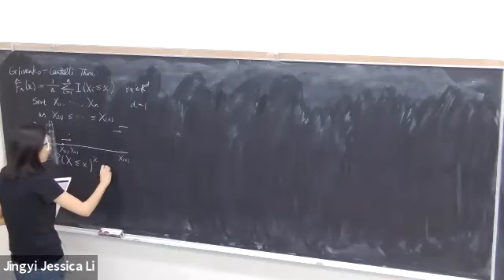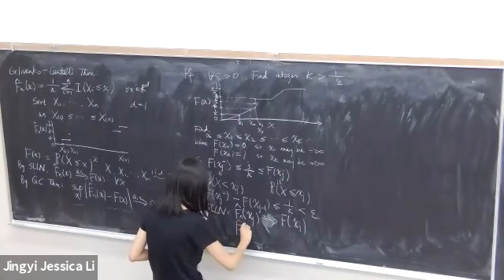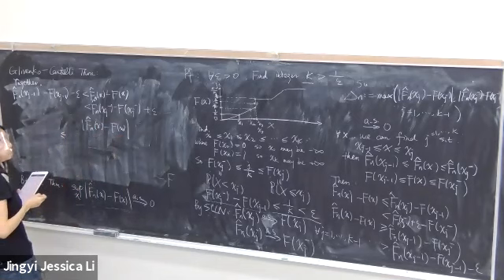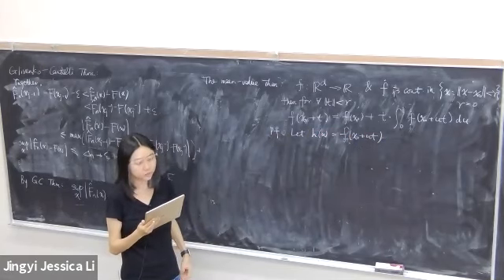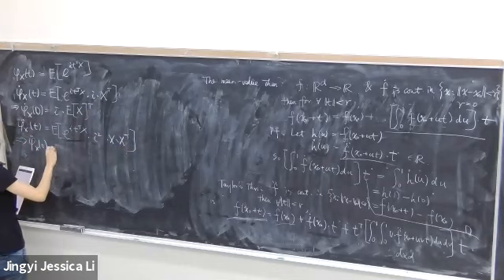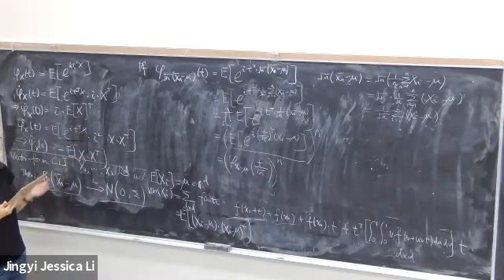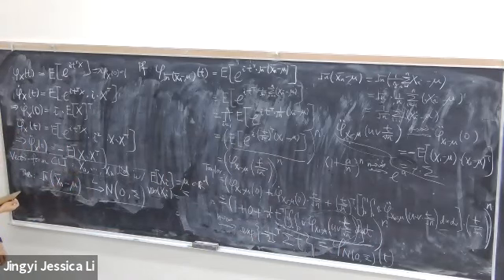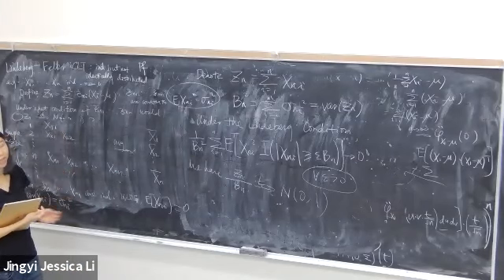STATS 203 - Large Sample Theory - Lecture 6 (Glivenko-Cantelli Thm Proof; CLT; Lindeberg Condition)